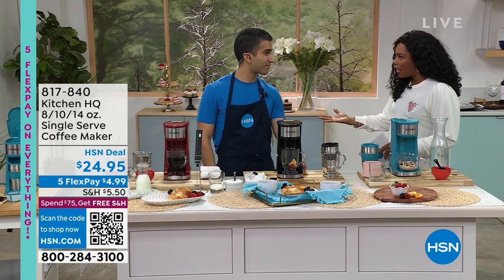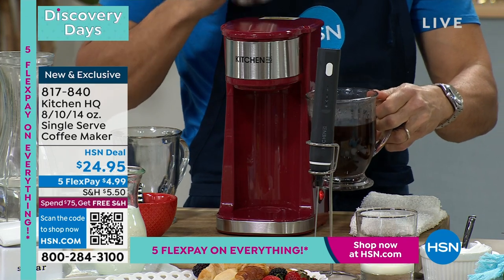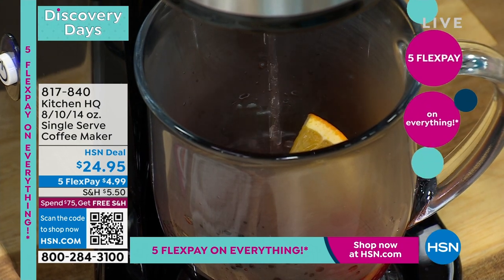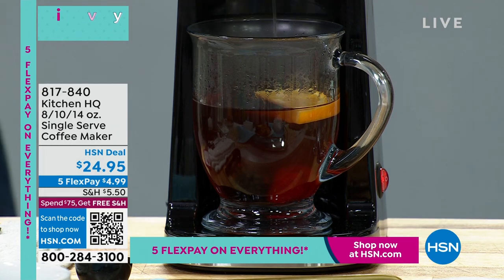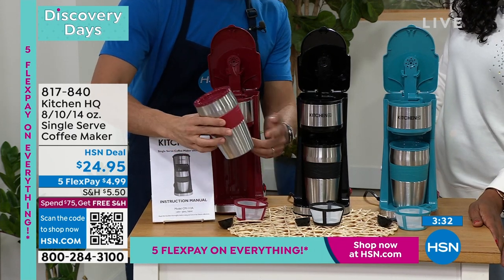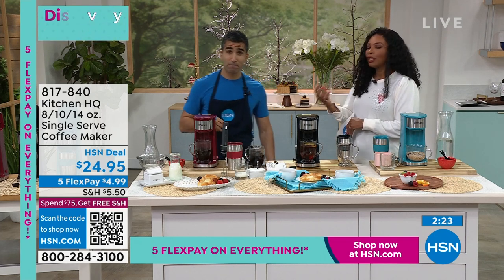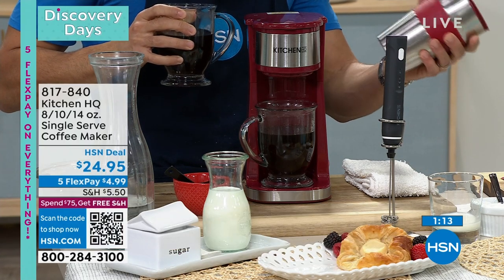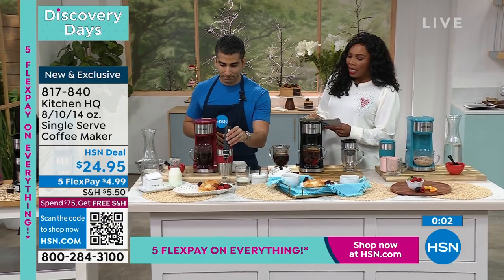Kitchen HQ 8/10/14 oz. Single Serve Coffee Maker with Tr...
Kitchen HQ 8/10/14 oz. Single Serve Coffee Maker with Travel Mug
The Kitchen HQ Single Serve Coffee Maker conveniently brews three sizeseight, ten and 14 oz.to satisfy your need for caffeine at any time of the day (or night...) Comes with a reusable mesh filter, measuring spoon and a travel mug. Designed with a onetouch operation switch, an "on" light indicator and an auto shutoff function, for safety.

    Coffee maker
    Removable, reusable mesh filter
    Measuring spoon
    Travel mug